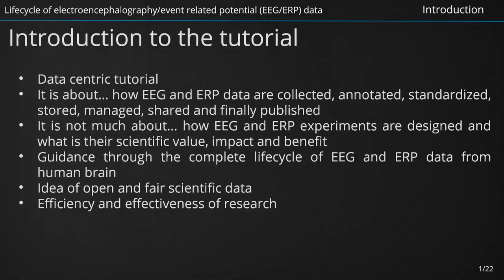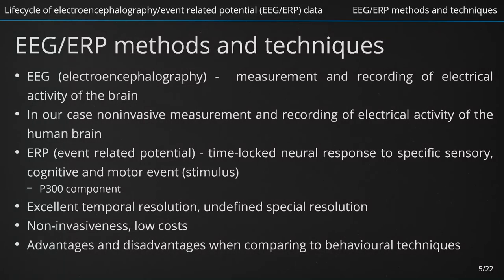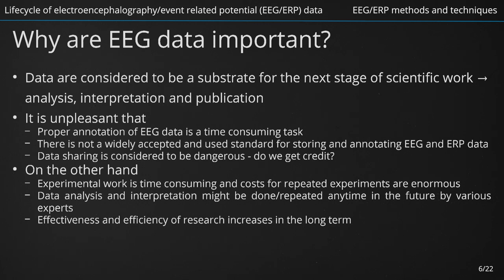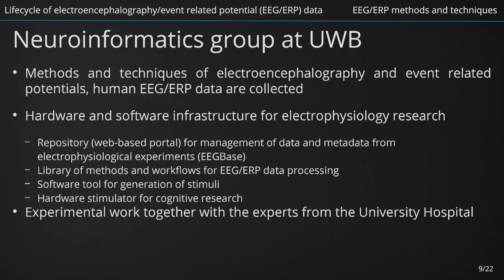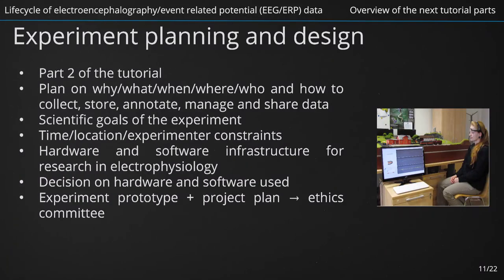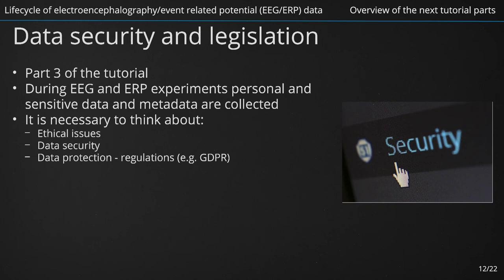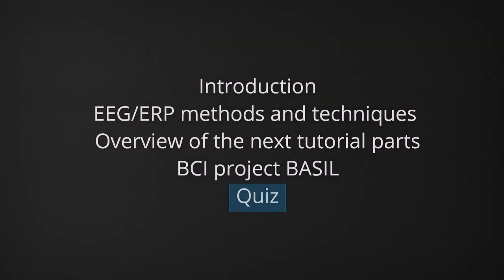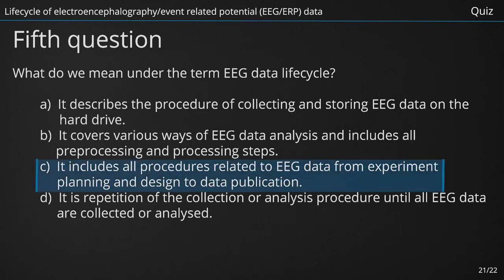[Chapter 1/6] Lifecycle of electroencephalography/event related potential (EEG/ERP) data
Dear listeners, welcome all of you who are interested in electroencephalography  and event related potentials techniques, and all of you who are interested in collecting, annotating, standardizing, storing, processing, sharing and publishing data from electrical activity of the human brain. Welcome to the video tutorial that has a goal to provide you with the description of what everything  can happen to electroencephalography and event related potential data during their whole lifecycle, from their collection to their final long-term preservation and publication. The tutorial is intended primarily for beginners, but it will also beneficial to experimentalists who understand electroencephalography and event related techniques, but need additional knowledge in annotation, standardization, long-term storage and publication of data.  Since electroencephalography and event related potentials are words that are rather long and difficult to pronounce, we will mainly use a short term for electroencephalography – EEG – and also a short term for event  related potentials – ERP.